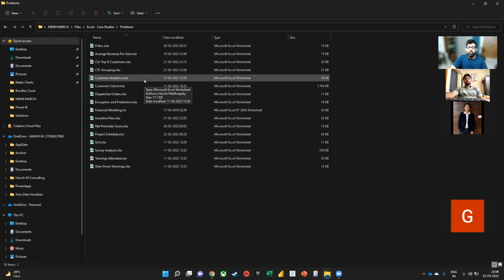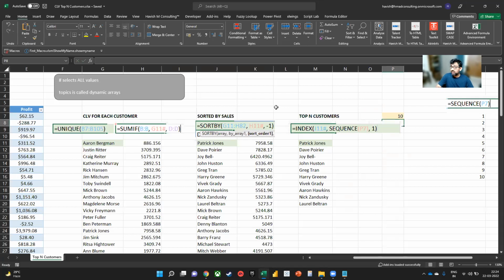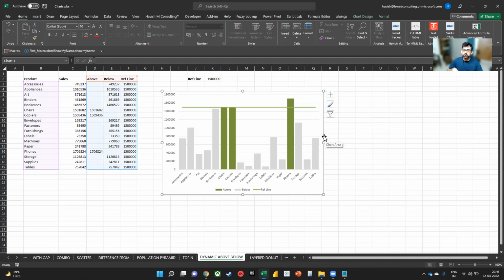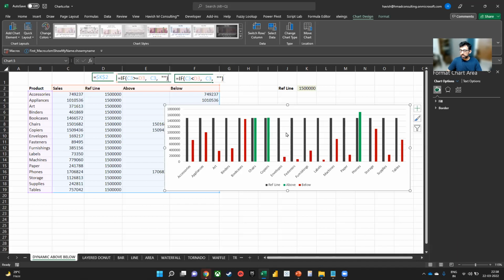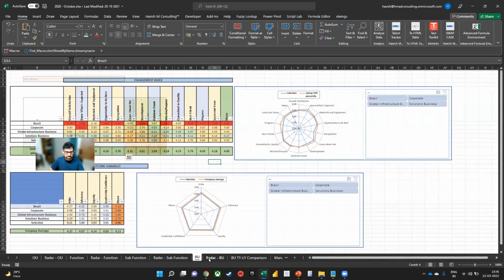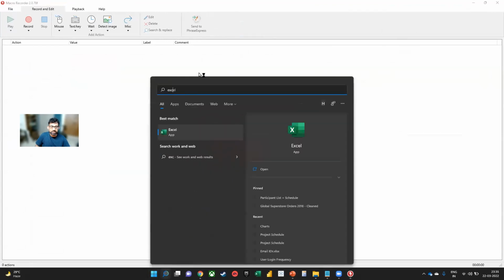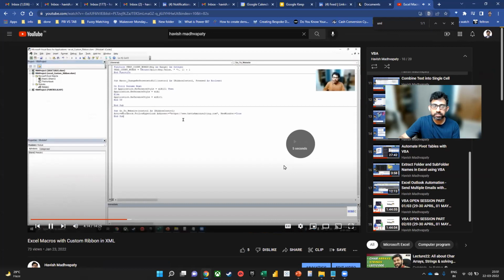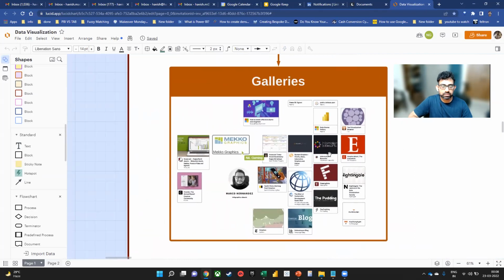002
40 Under 40 Analytics